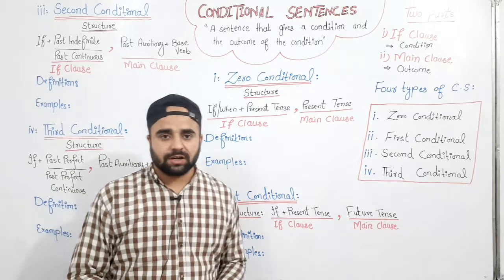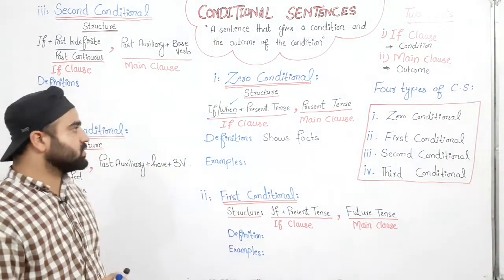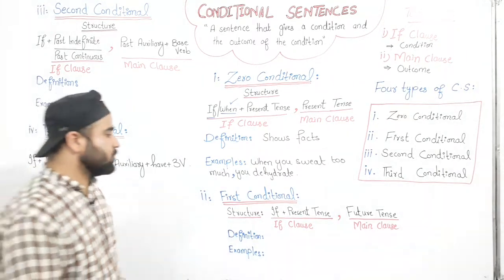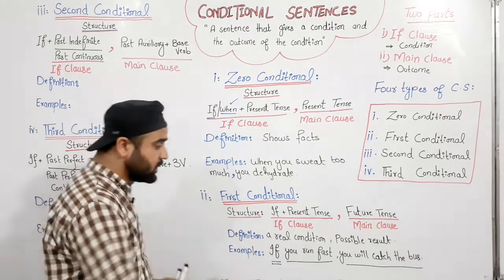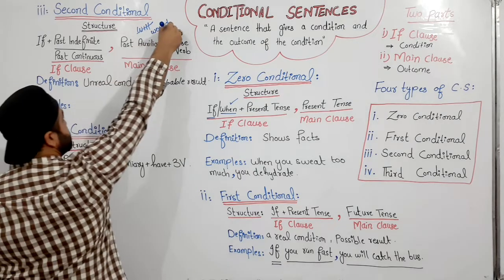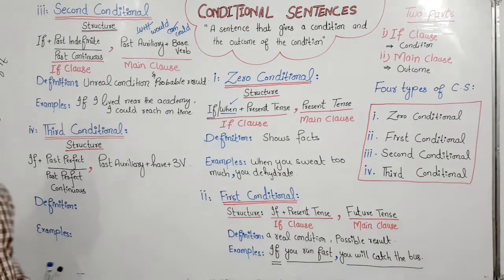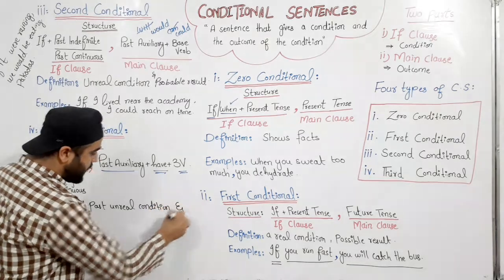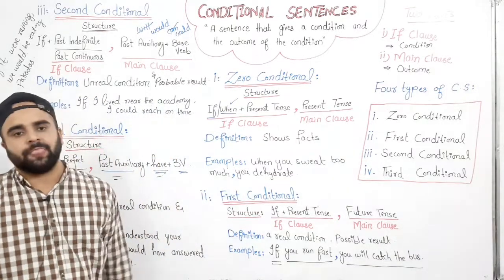Conditional Sentence || ETEA/NMDCAT/SAT/IELTS/LAT/TOEFL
Conditional Sentence || ETEA/NMDCAT/SAT/IELTS/LAT/TOEFL || Asghar Lawangin